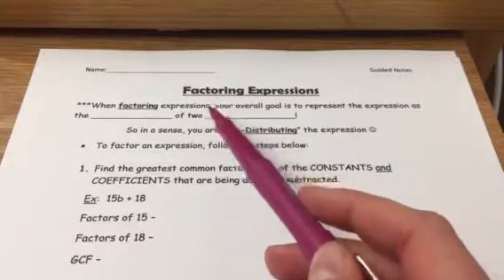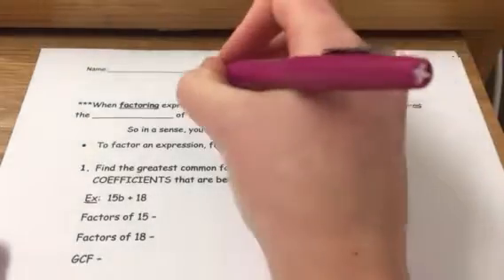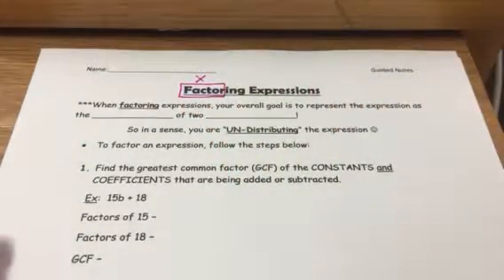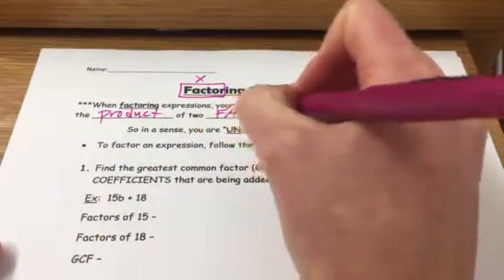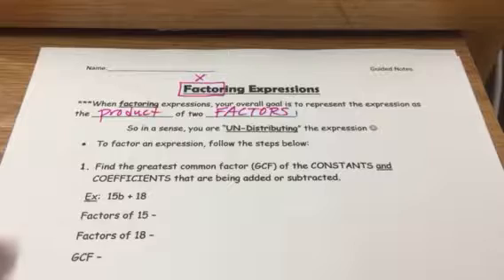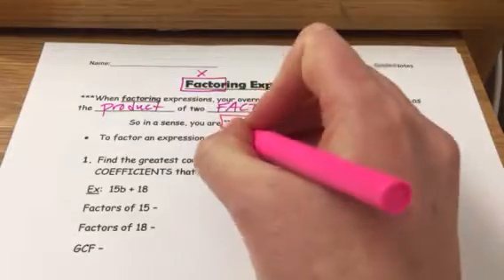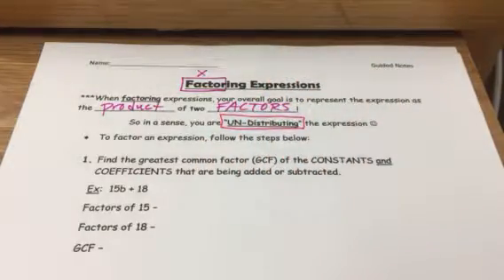Factoring Part 1